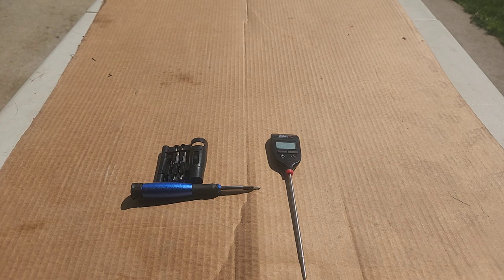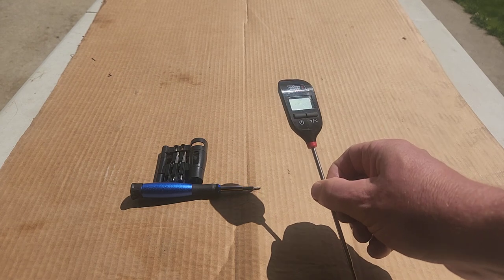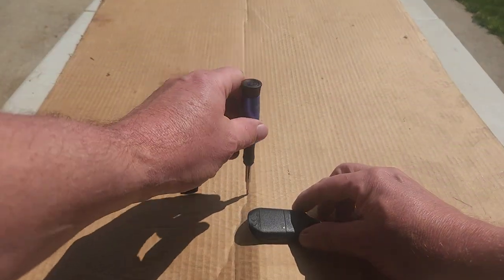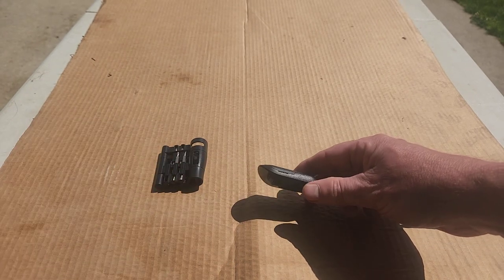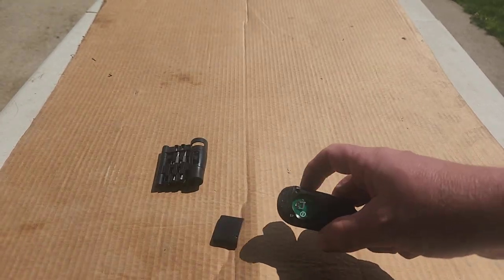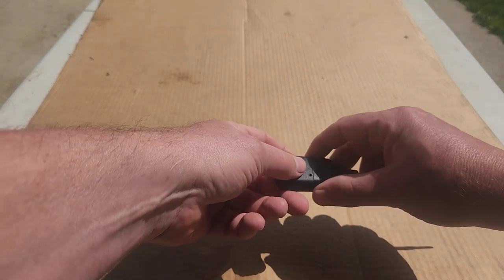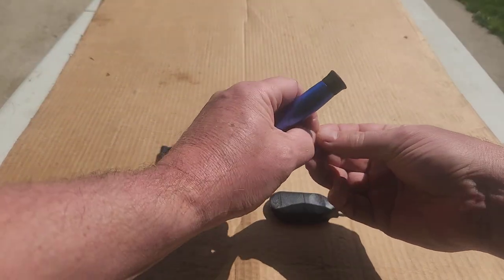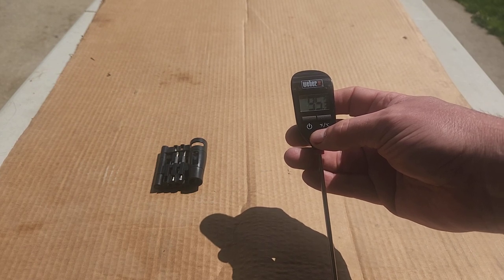Weber Meat Probe Battery Change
How I change the battery in my Weber meat probe thermometer.